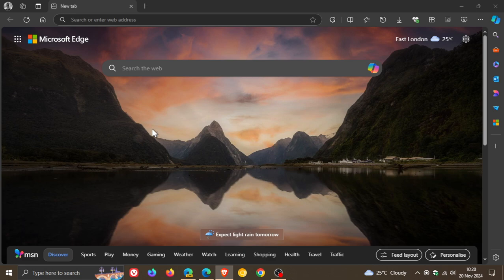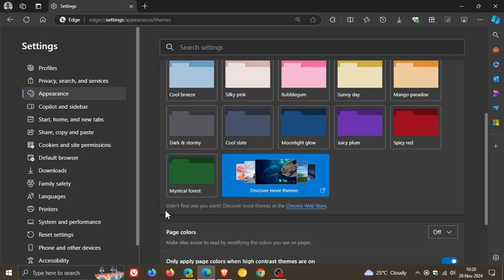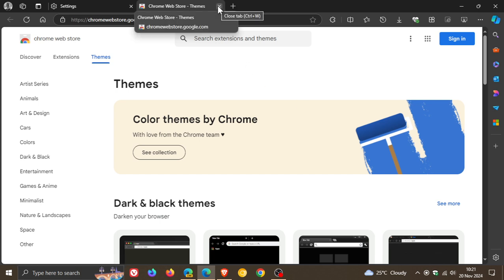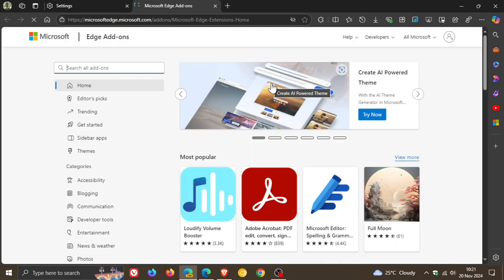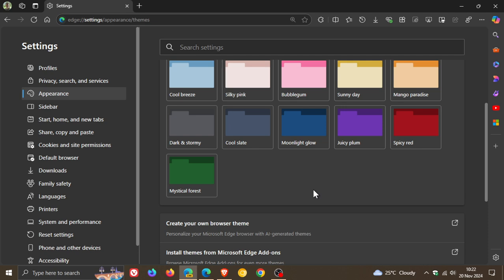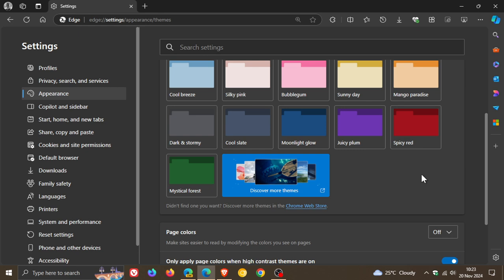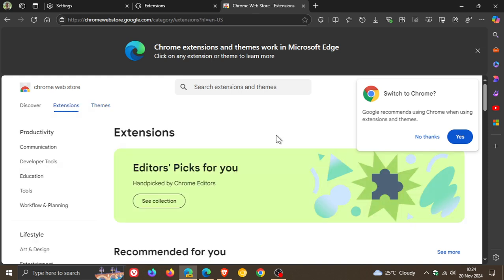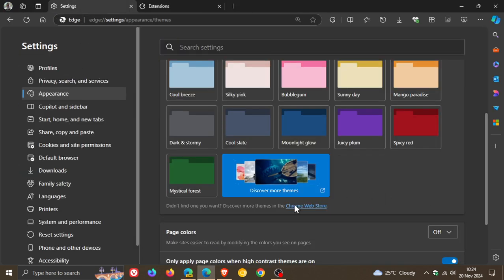Browser Wars: Microsoft Begins Trying to Move Edge Users Away From Chrome Web Store!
In Edge Canary, Microsoft has removed the direct link to the Chrome Web Store in Edge Canary’s appearance settings